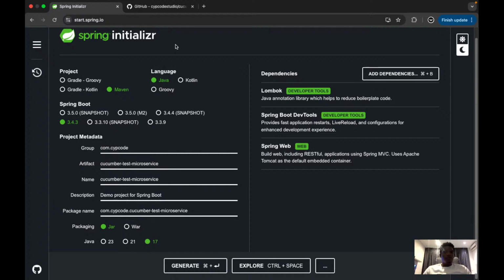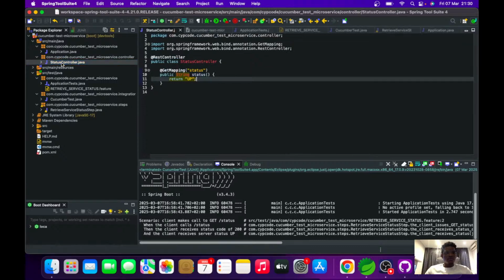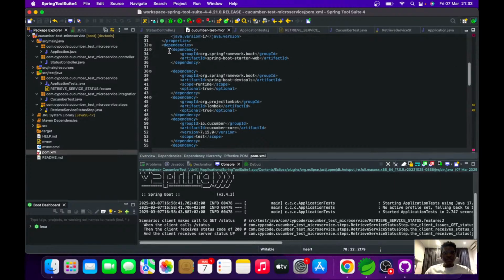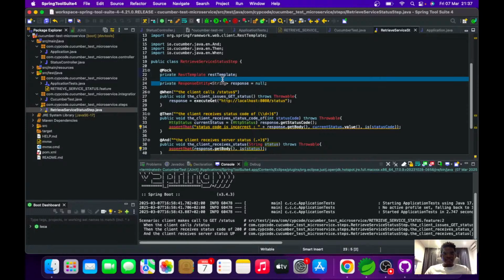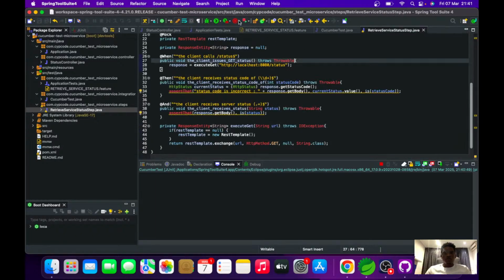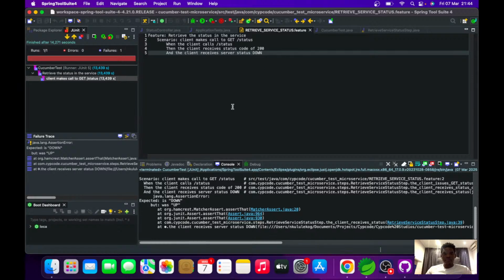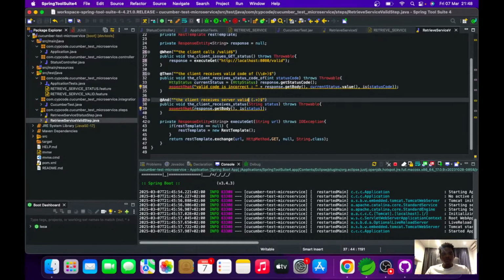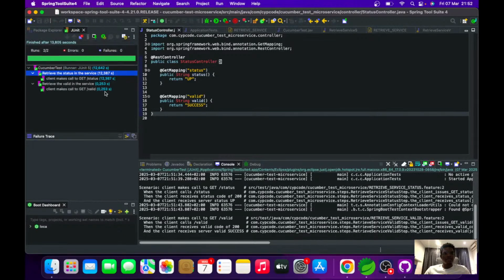Spring Boot 3 + Cucumber + JUnit 5 Testing | Microservices Architecture | (REST API Example)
In this tutorial we are going to cover how to setup and execute Unit testing within your SPring microservice using Cucumber and JUnit tests. We will create an API and create test cases for the API where we will showcase how you can have you code tested before deploying it anywhere.

Cucumber is a simplified unit testing framework that allows developers to create test cases using English to define test steps and implement code to test those steps for code quality.

Recommendation:
Spring Security: